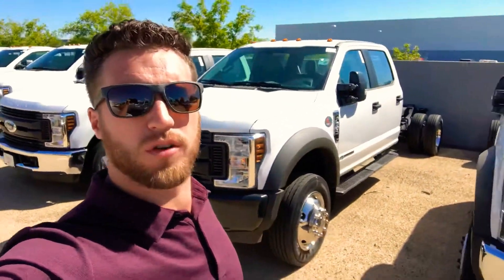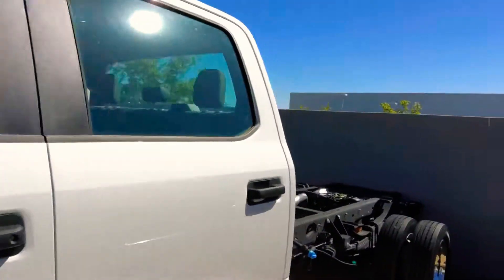2019 Ford F550 Crew Cab Diesel